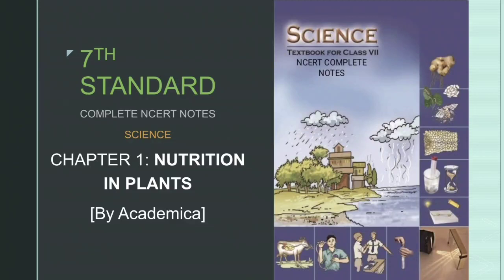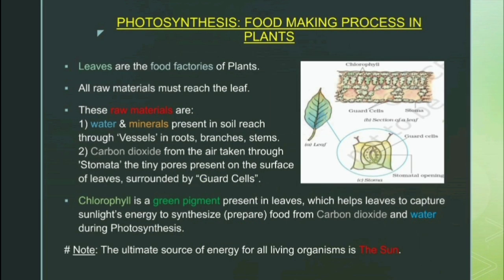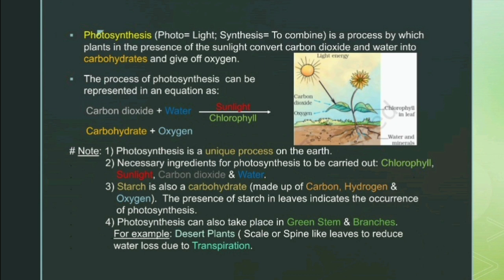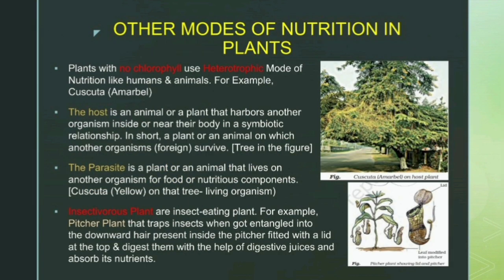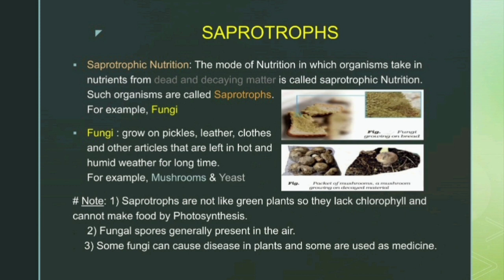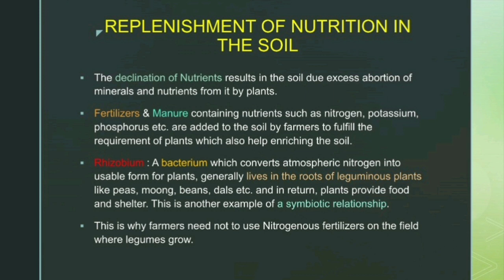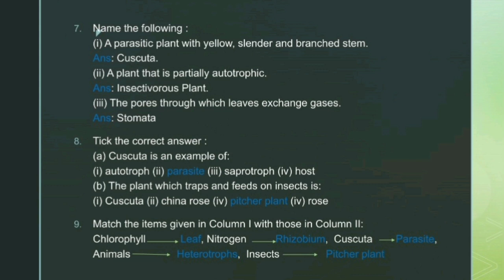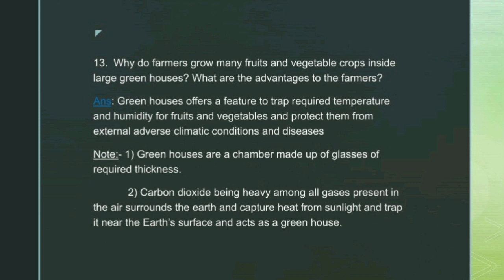7th Std. Chapter 1: Nutrition in Plants | Complete Notes with Explanation & Exercise in English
The "ACADEMICASTUDY" is made to provide the short notes to the students to study in short period of time and help them for their upcoming exams.

Here is the first chapter from the NCERT Science Textbook in more efficient way to study for exams.

This would help those who learn NCERT for IAS/IPS aspirants.